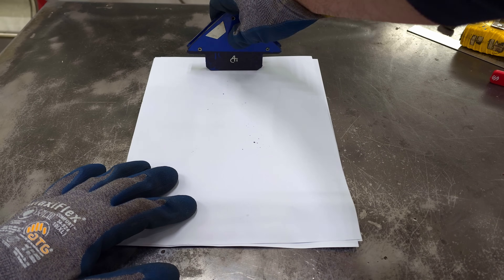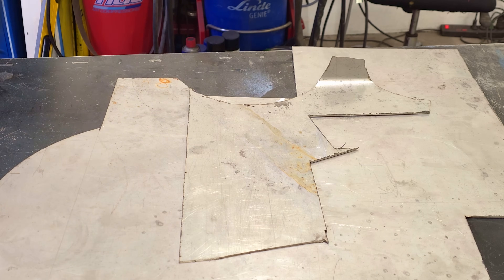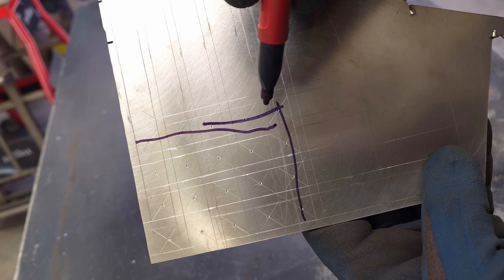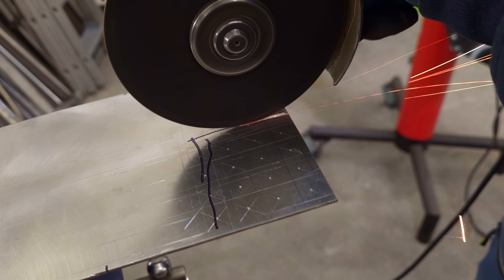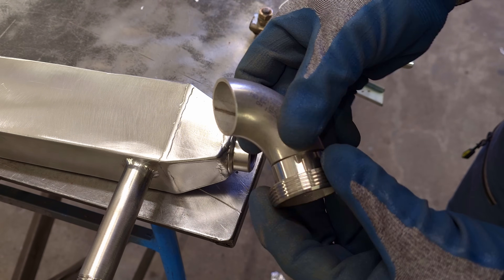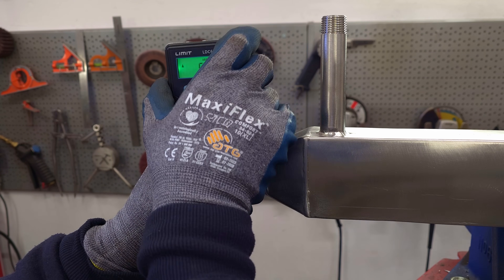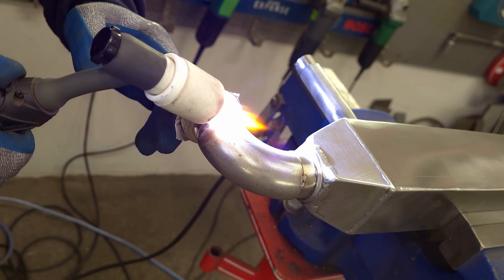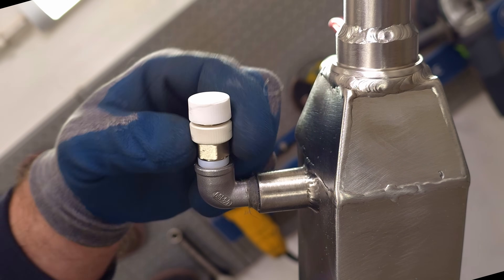Chinese Diesel Heater Setup - EGR Cooler Construction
Hello guys!
Here's another upgrade to my chinese diesel heater. I am going to show you a EGR cooler that i made myself for the setup of the heater because i didn't want to combine a couple of EGR coolers to get the best efficiency.I hope it's going to be great for my diesel heater. But we'll see only after assembling the whole thing.